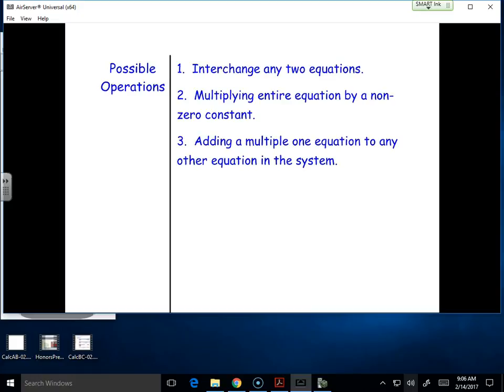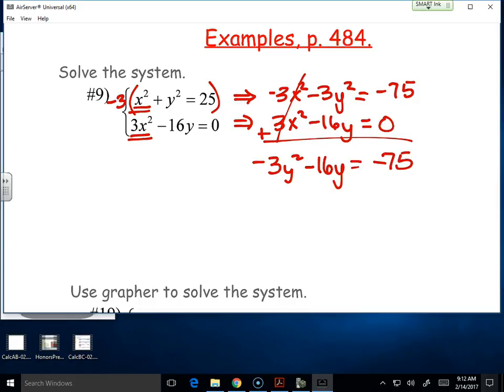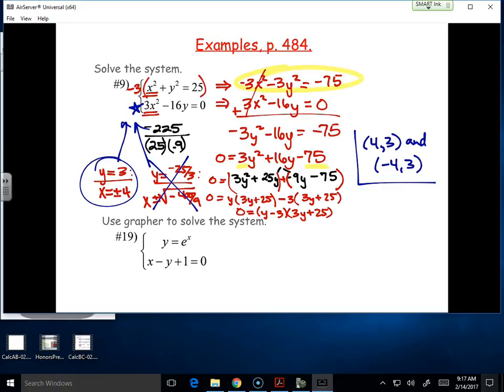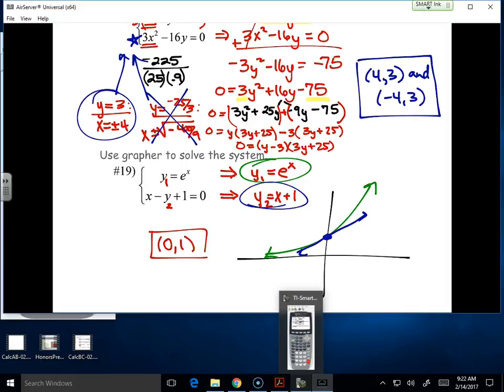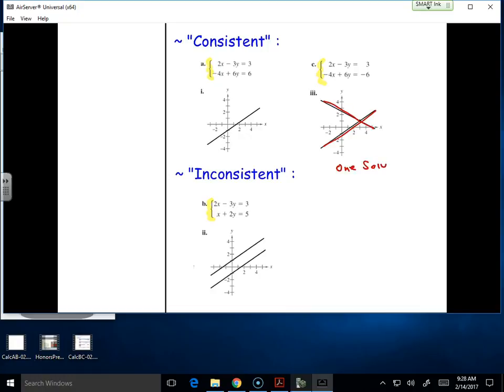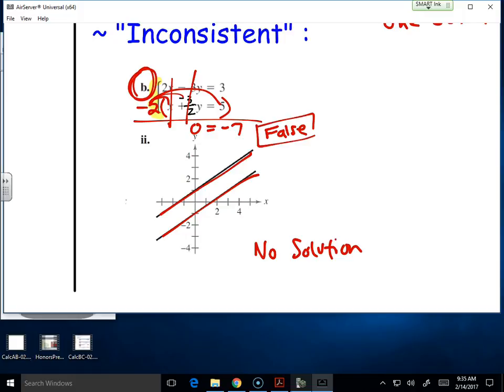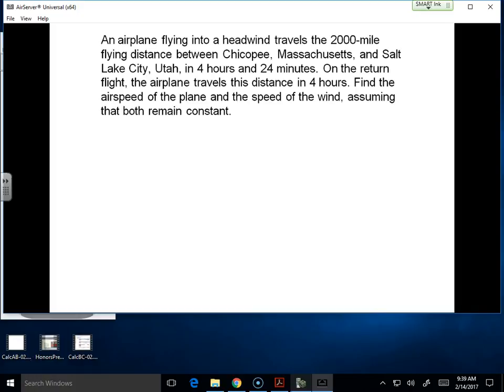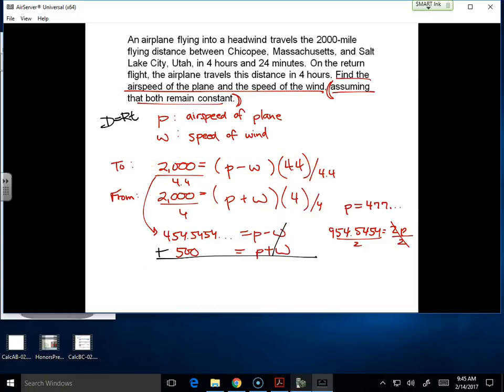Precalc 02 14 17